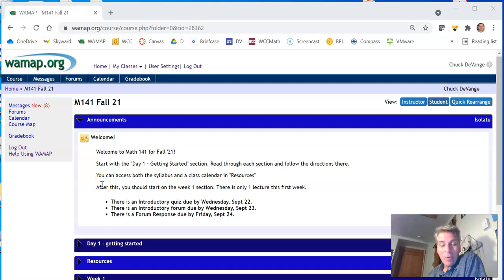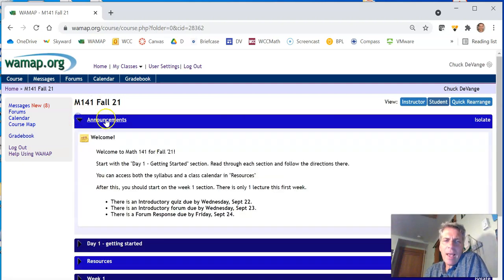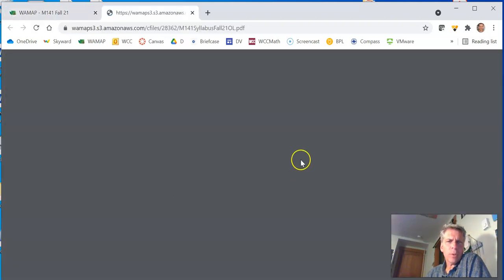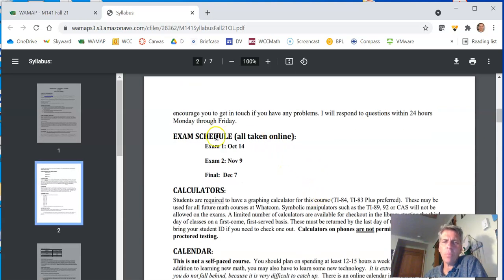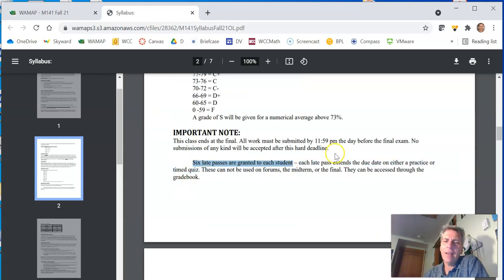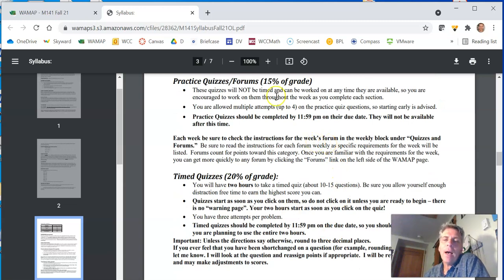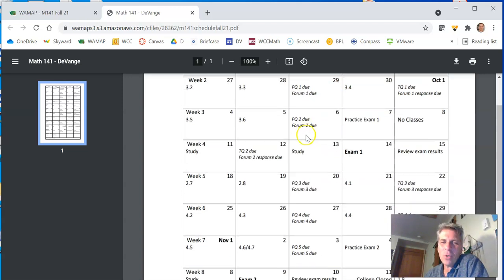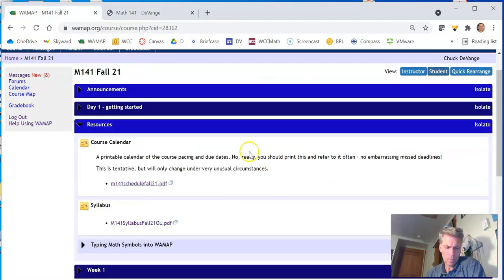m141 intro Fall 21